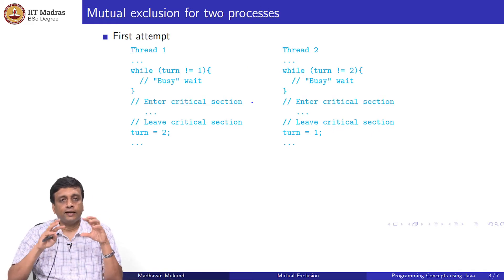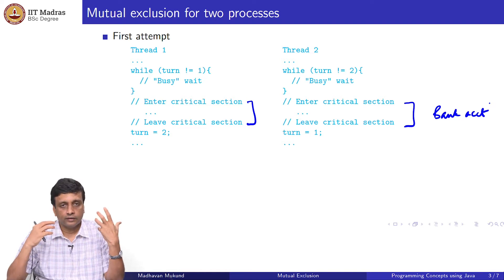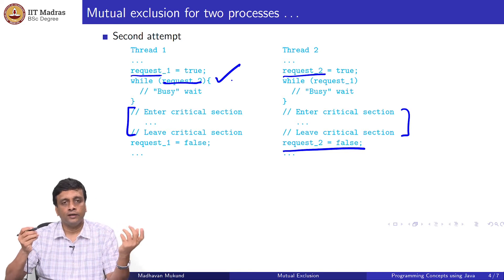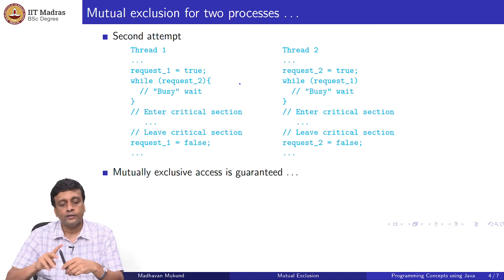Mutual Exclusion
Prof. Madhavan Mukund
Department of Computer Science
Chennai Mathematical Institute